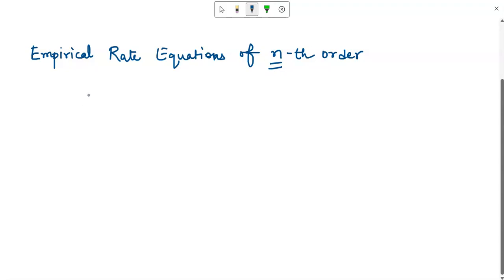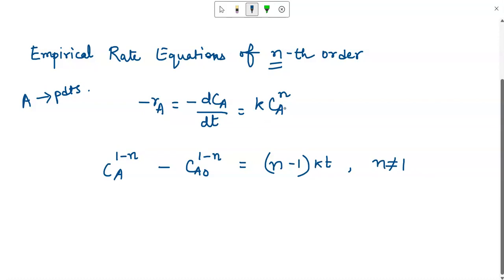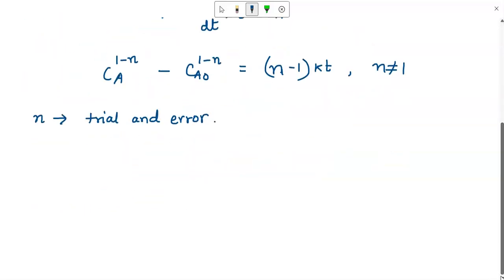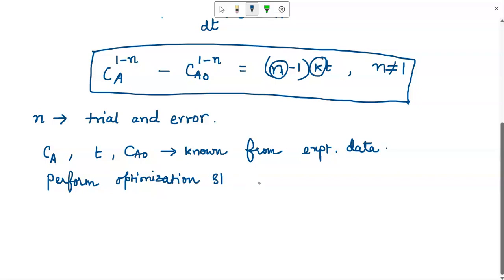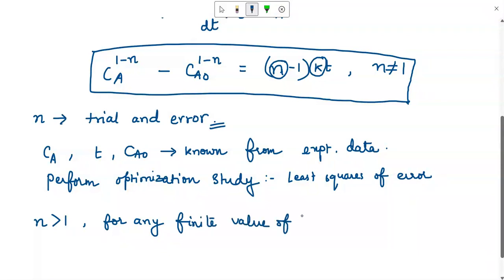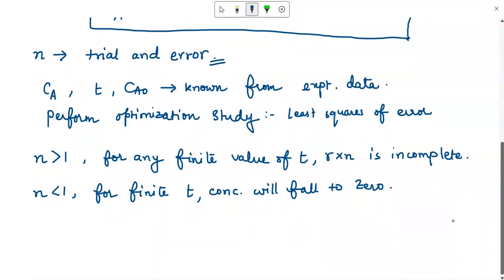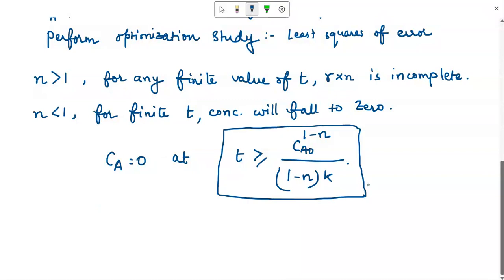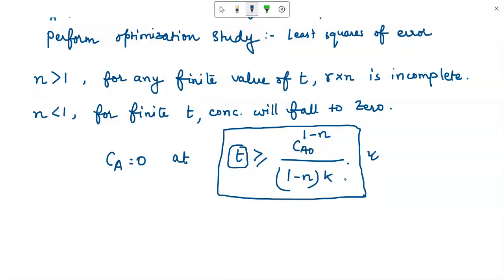LEC10: Empirical Rate Equations of nth order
Reference: Chemical Reaction Engineering, 3rd Ed, by Octave Levenspiel